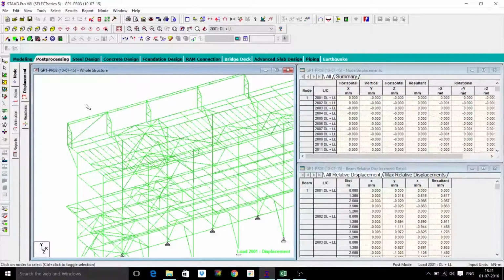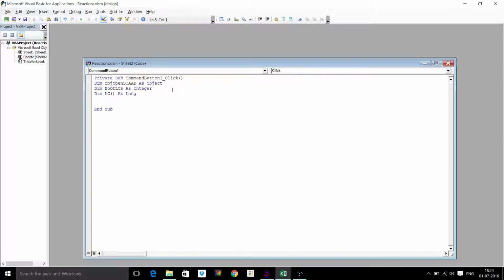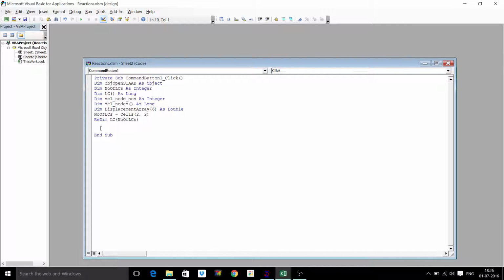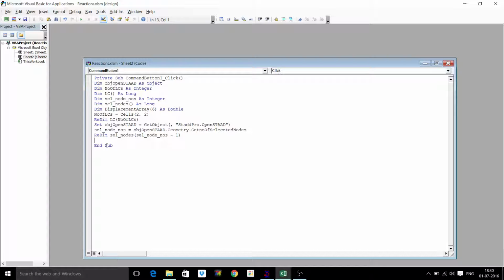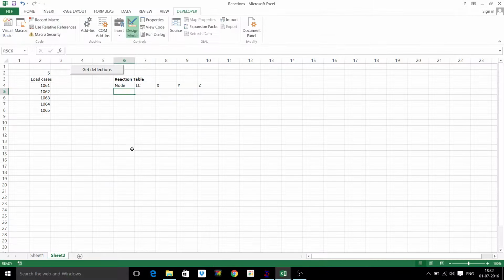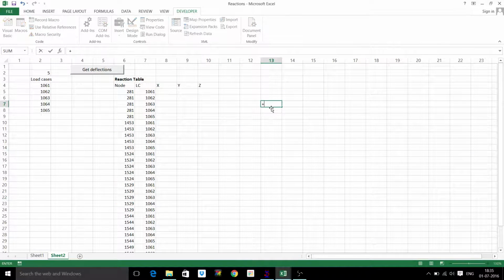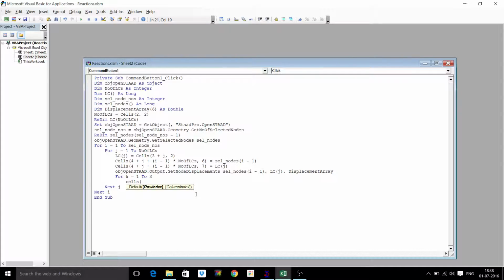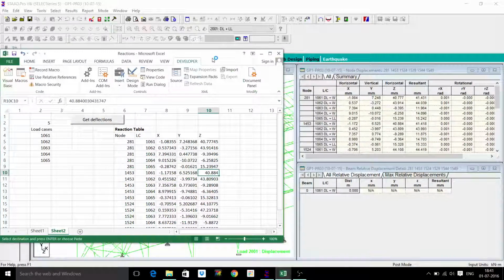Get the displacements from staad in one click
This video explains how to program using openstaad to extract the displacement from STAAD Pro to an excel sheet